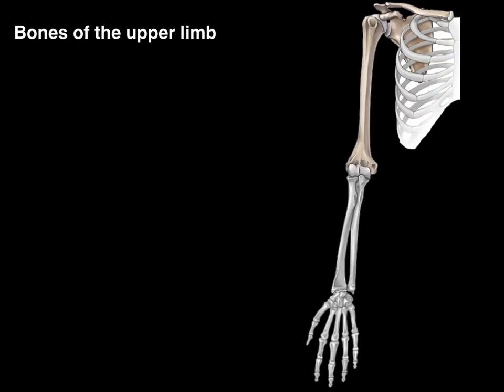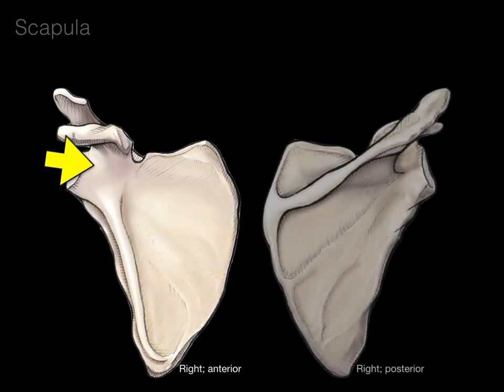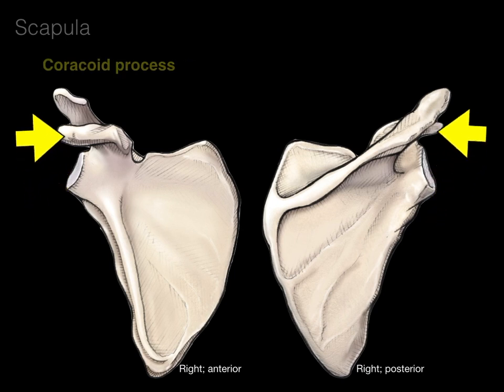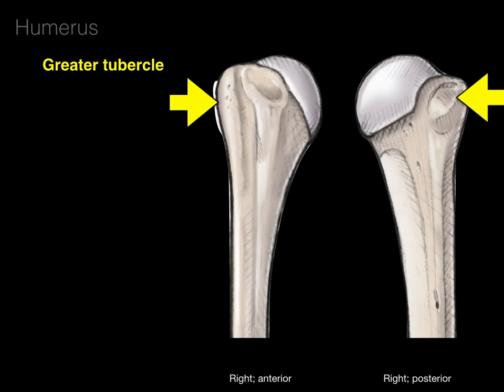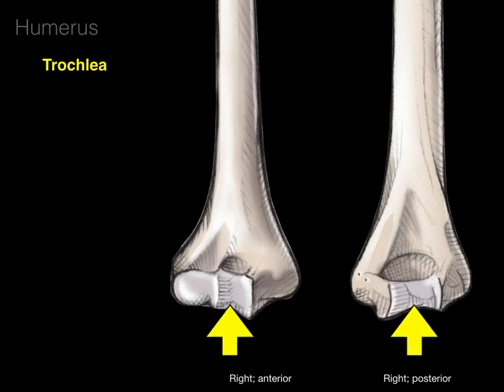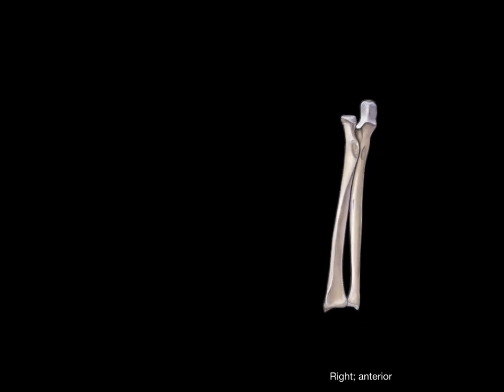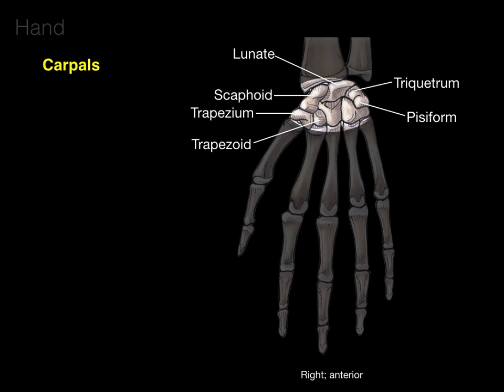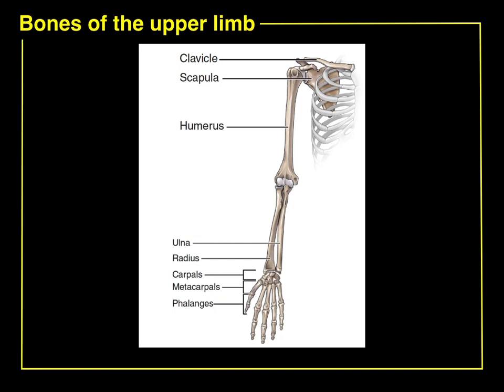Osteología del Miembro Superior. Versión en Inglés